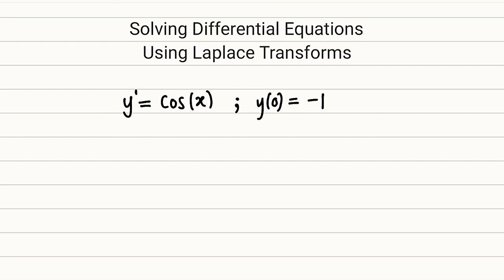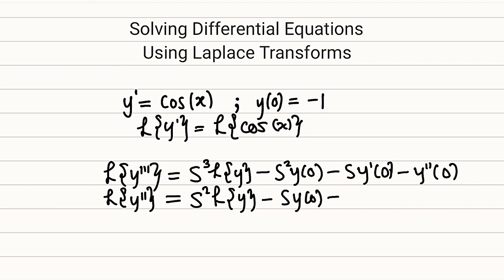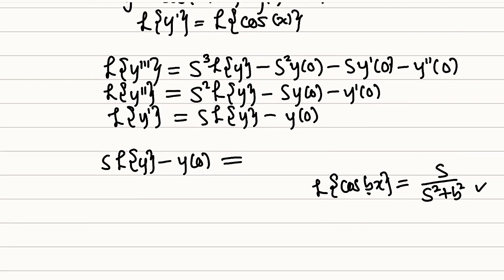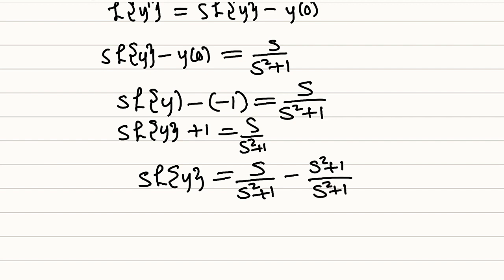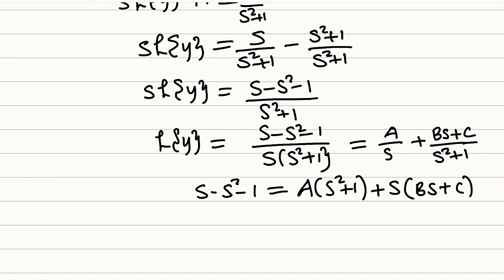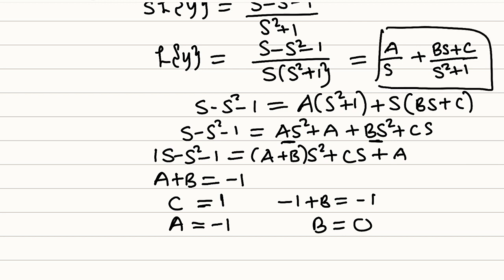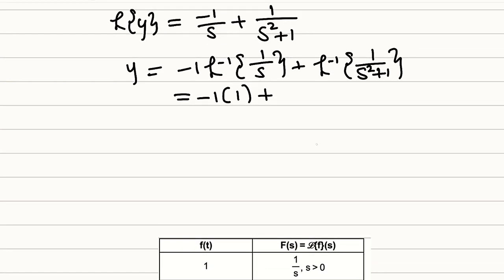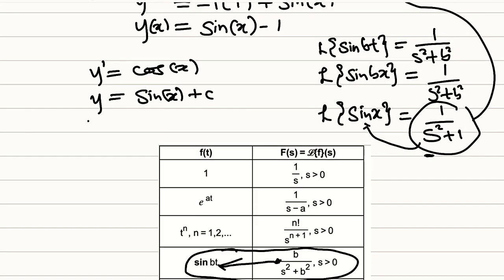How To Solve Differential Equations Using Laplace Transforms | Lesson 1